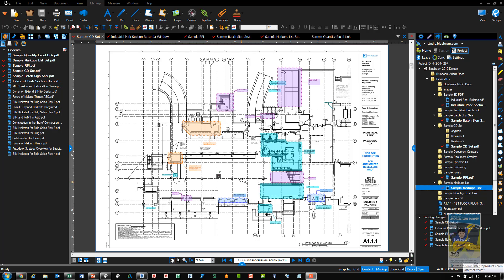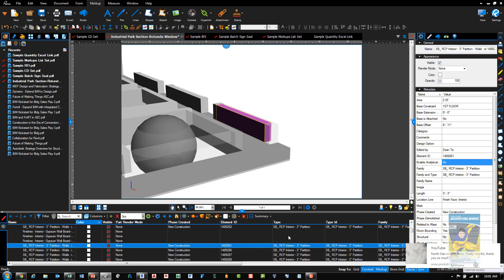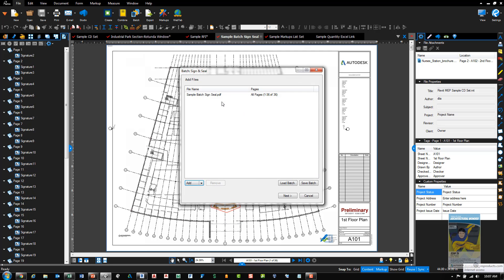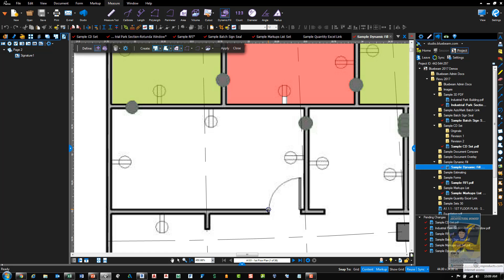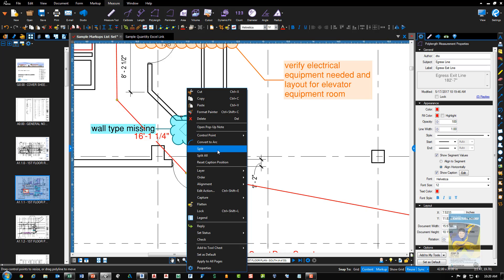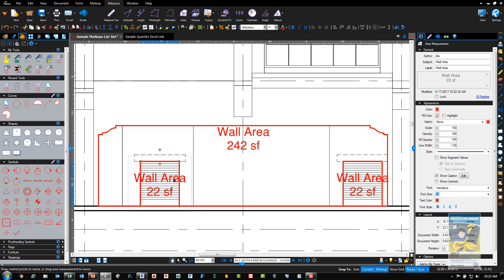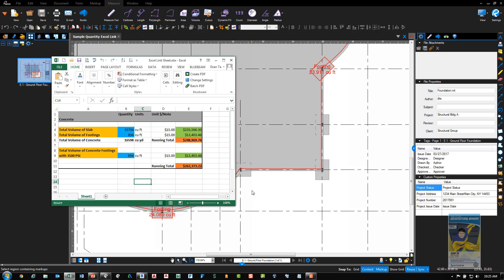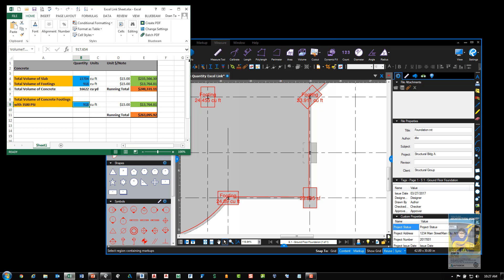Bluebeam Revu 2017 Top New Features